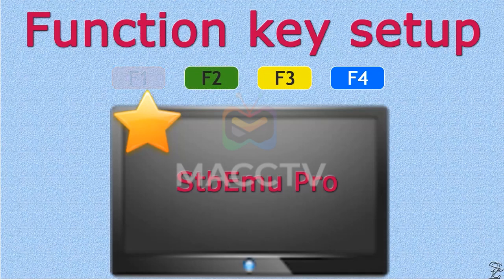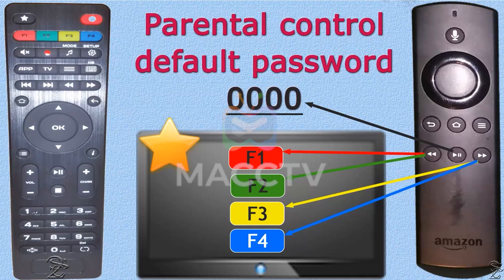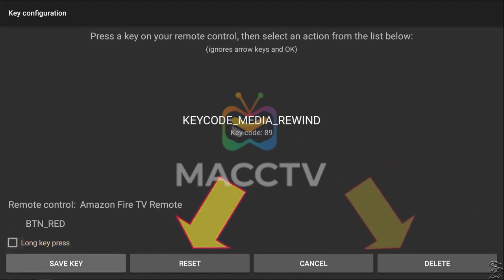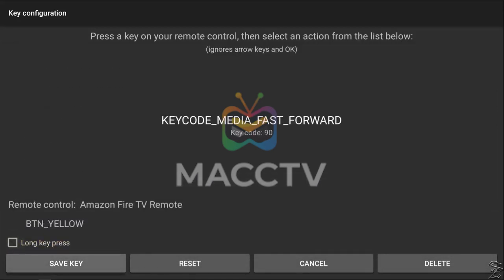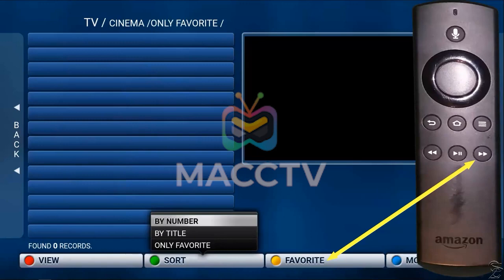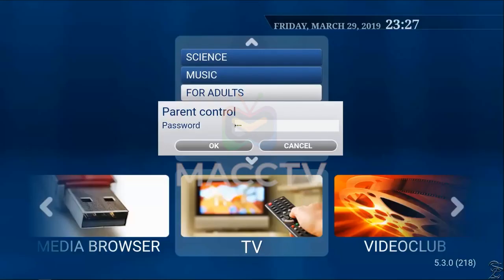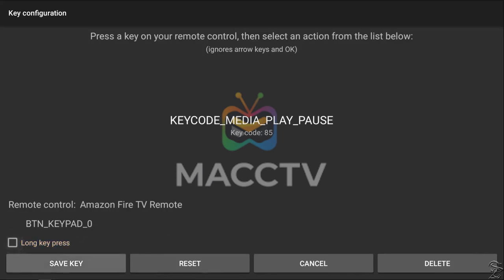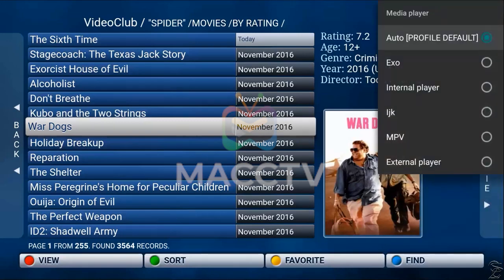How to Search Video on STB EMU Pro Apps